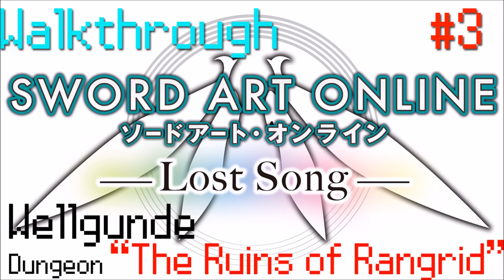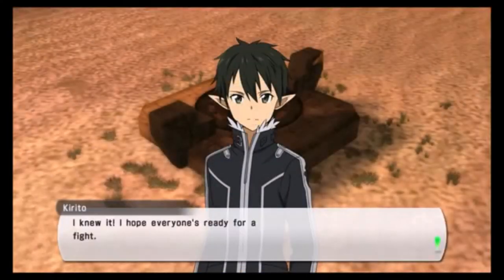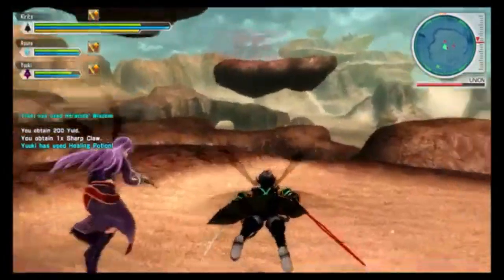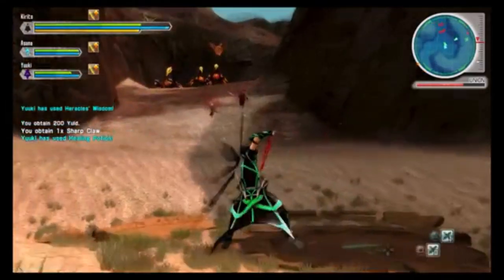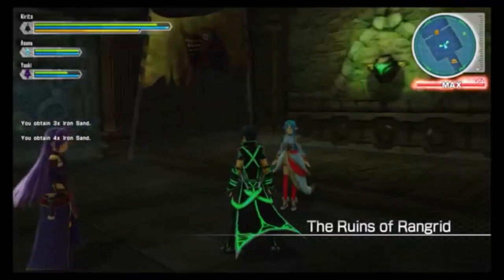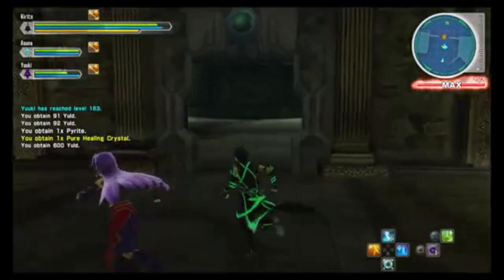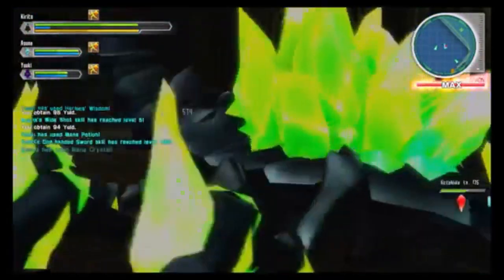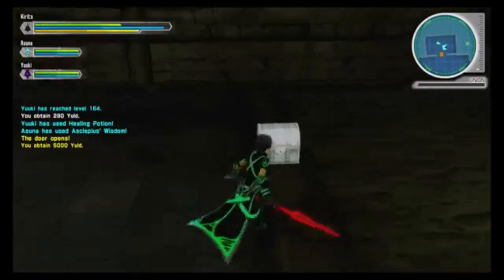SAO Lost Song: Wellgunde Walkthrough - "The Ruins of Rangrid" (Level 2 Dungeon 3)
The next step in level 2, Wellgunde, Valley of the Sand!